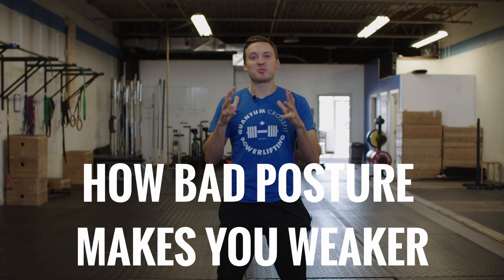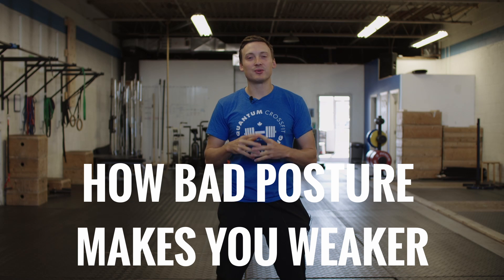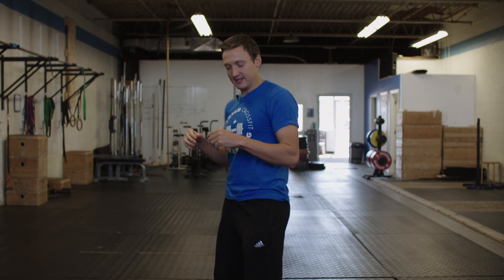How Bad Posture Makes You Weaker & Why Body Position Is So Crucial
Use this video assessment to determine if your bad postures is making you weaker, less athletic, and more prone to injury.

Peter Roberts Coaching